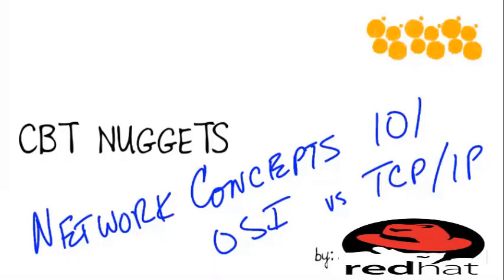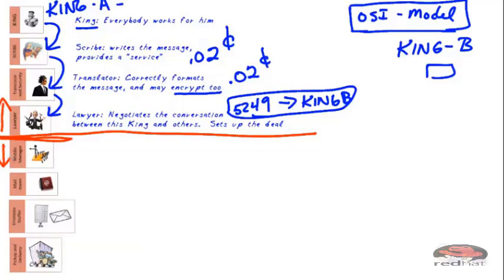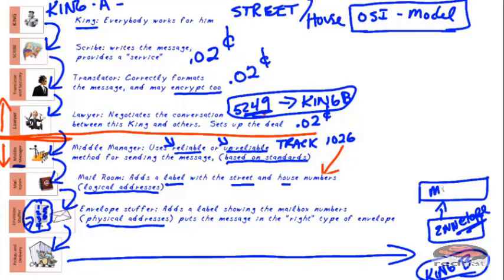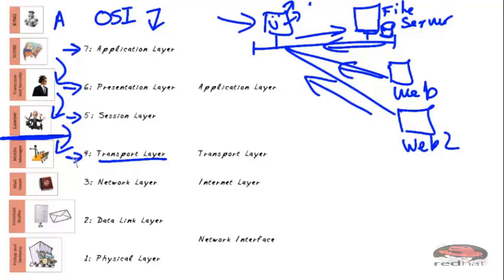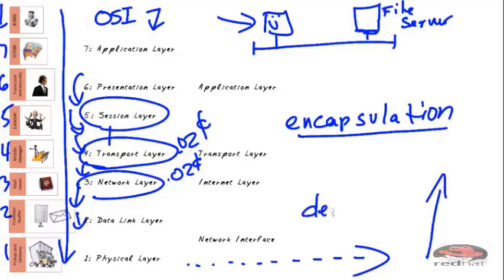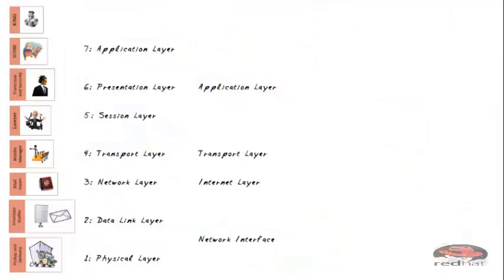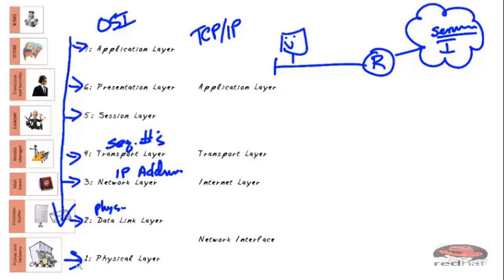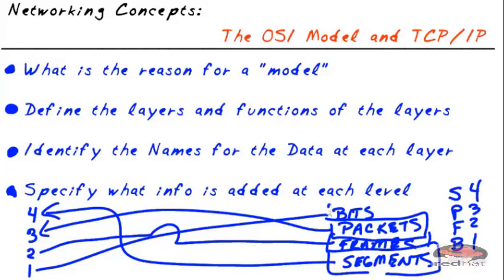02. OSI MODEL AND TCP/IP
The TCP/IP model and OSI model are both conceptual models used for description of all network communications, while TCP/IP itself is also an important protocol used in all Internet operations. Generally, when we talk about layer 2, layer 3 or layer 7 in which a network device works, we are referring to the OSI model. The TCP/IP model is used for both modelling current Internet architecture and providing a set of rules that are followed by all forms of transmission over the network. Continue with the video for better understanding